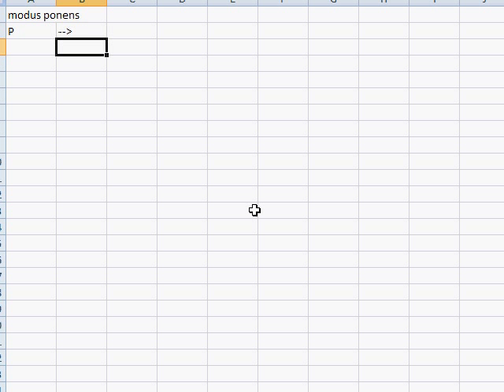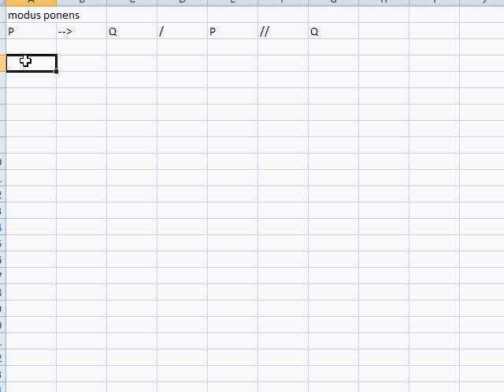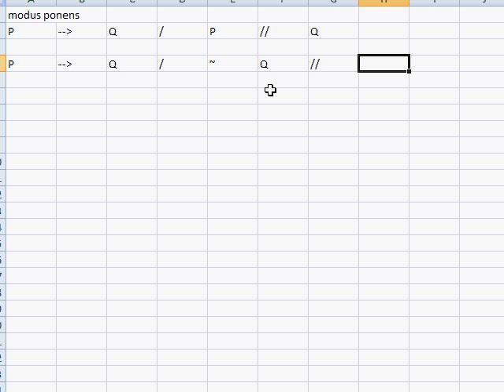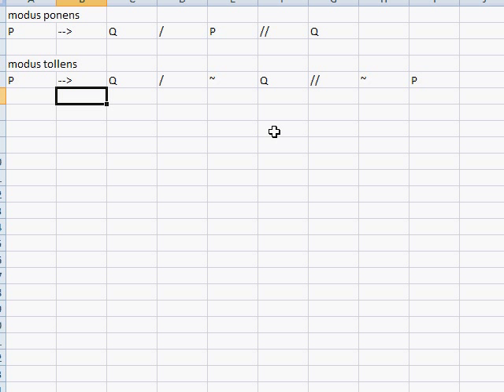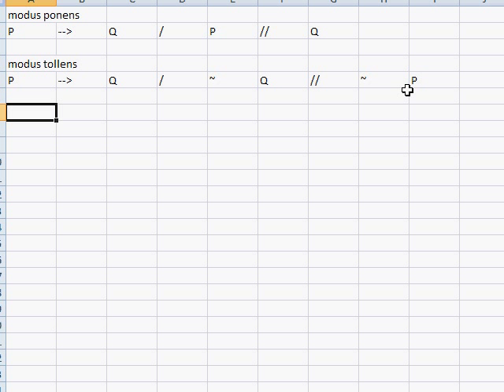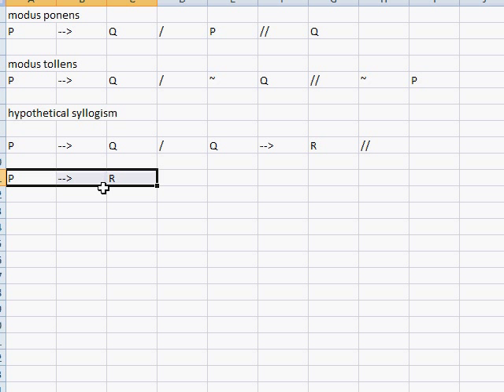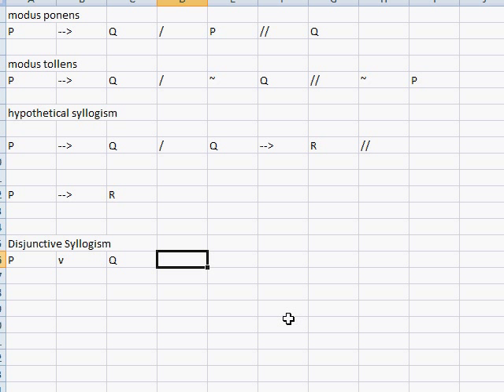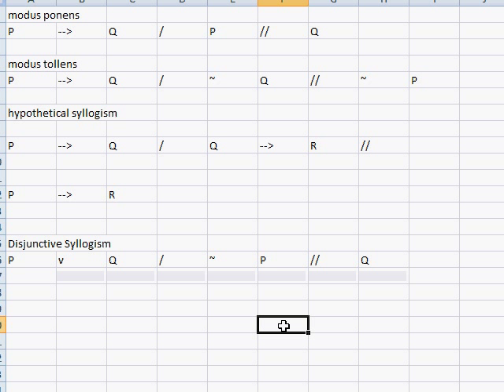014a: M.(Modus) Ponens, M. Tollens, Hypothetical S. (Syllogism), Disjunctive S.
an introduction into the first four rules we'll be using in natural deduction

exercises/answers in 014b